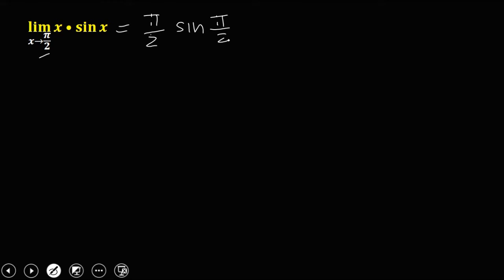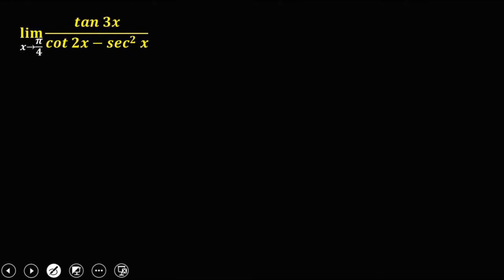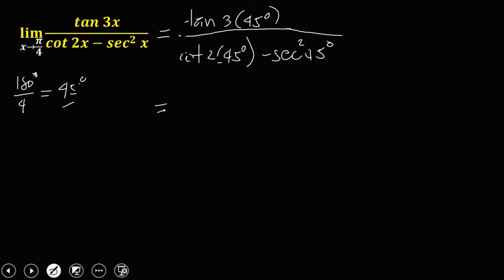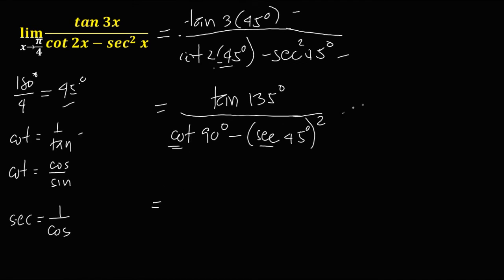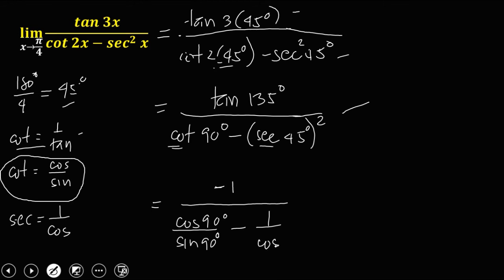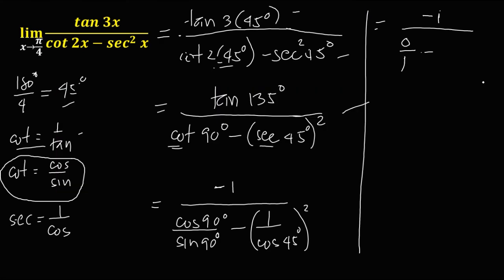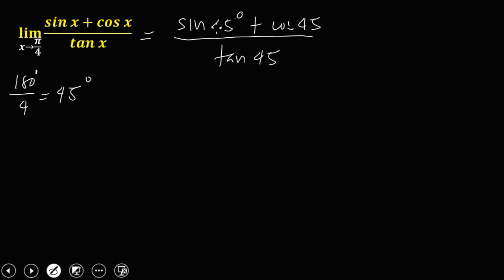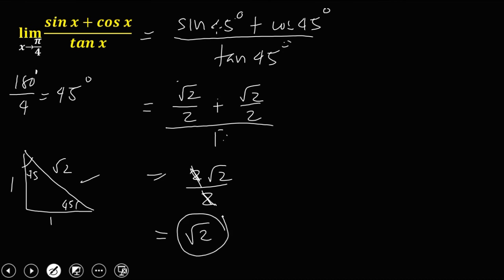LIMIT OF TRIGONOMETRIC FUNCTIONS.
In this video. we're going to solve the limit of trigonometric functions using direct substitution. Review your fundamental trigonometric identities.